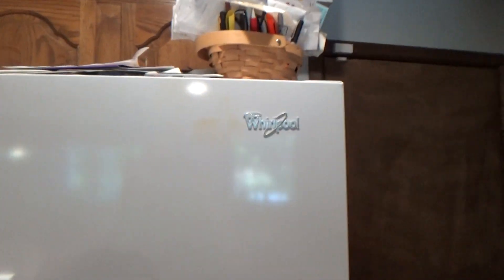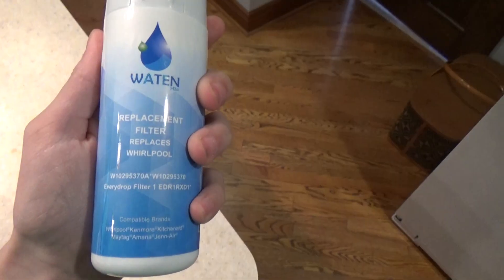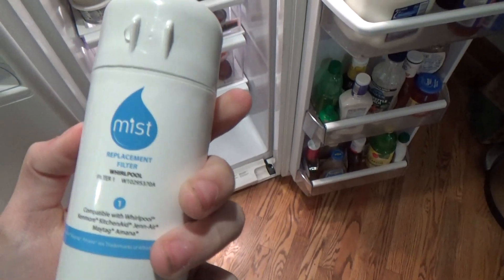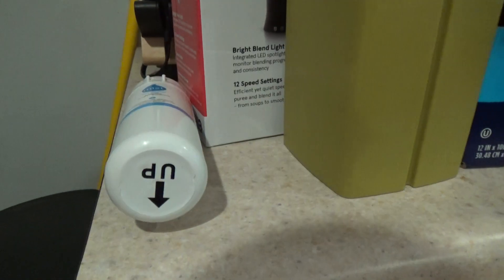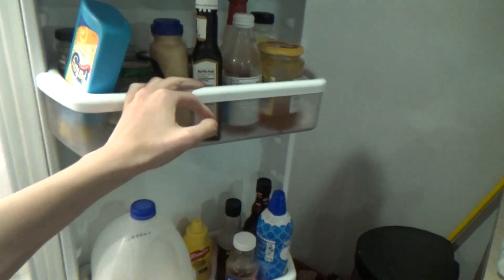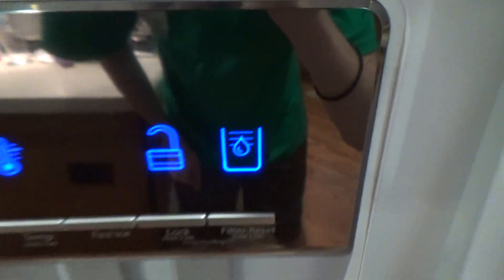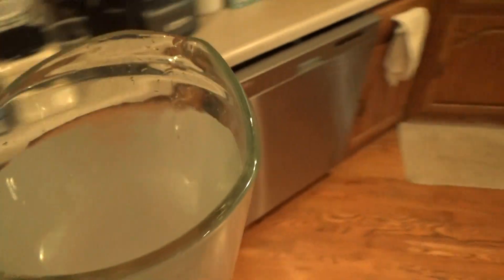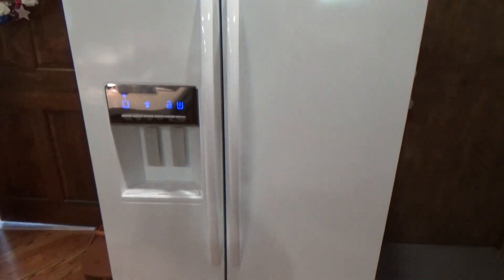How to Change the Water Filter in a White Whirlpool Side by Side Fridge/Freezer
In the box that the new filter came in, there is a set of stickers with each sticker having a month on it. (January through December) Those are there so you can put the sticker of the month on the new filter that is 6 months away from when you installed the new filter. The sticker tells you when to replace the filter. I forgot to mention that in the video, but I added the correct sticker to the new filter after the video.